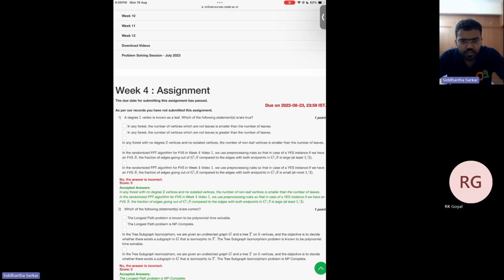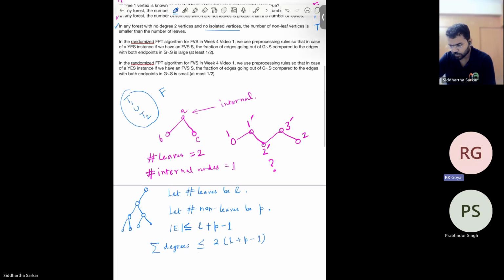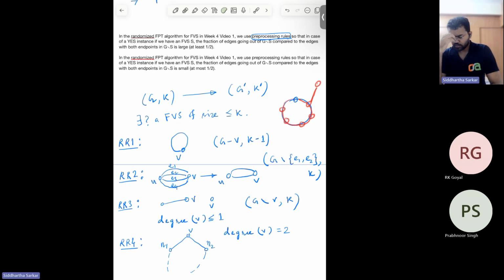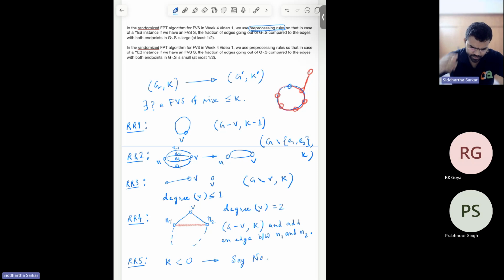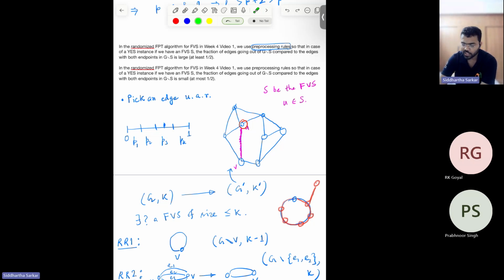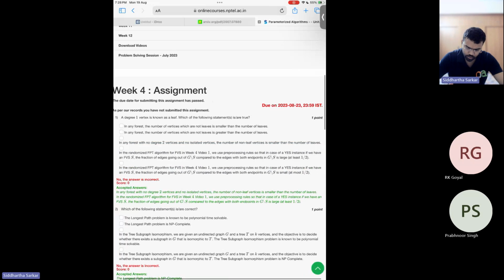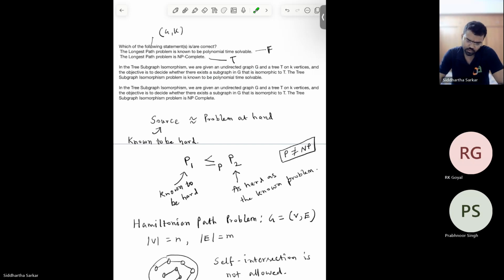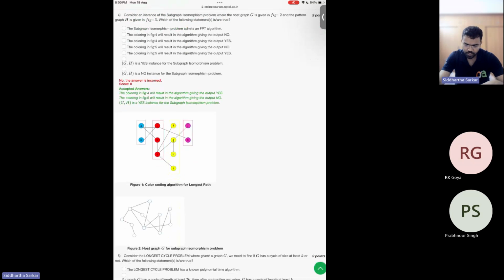Parameterized Algorithms 2024 (NPTEL course: noc24_cs117) TA session 04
TA session 04 for Parameterized Algorithms 2024 (NPTEL course: noc24_cs117) was conducted on 19th August, 2024.

Topics discussed in this video: Week 4 practice problems on Randomized Methods in Parameterized Algorithms.